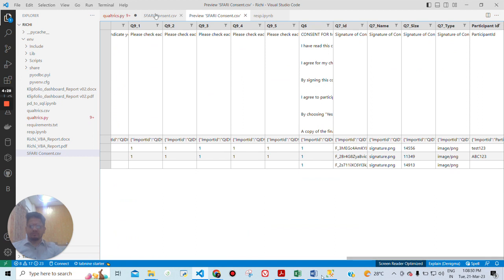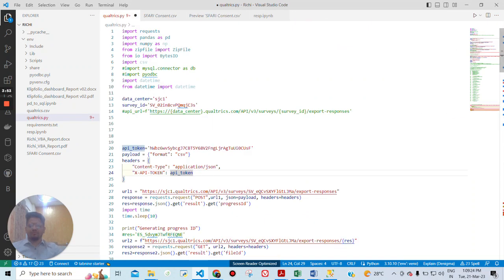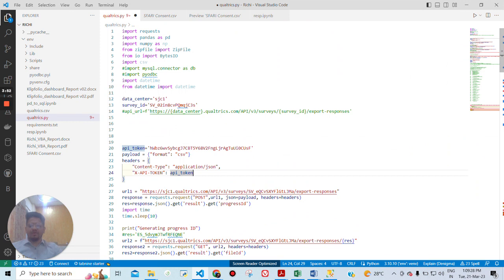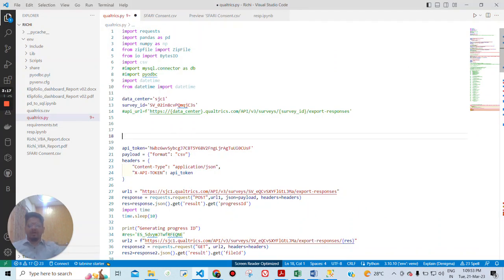Qualtrics API integration using Python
Skype: asbidyarthy

For project discussions and daily updates, would you like to use Slack, Skype, Telegram, or Whatsapp? Please recommend, what would work best for you.

The Problem
API Integration to read/write data in SQL tables from an online application.

Our Solution
To write the api between qualtrics and sql server using python programming language.

Solution Architecture

Fig. System Architecture
Deliverables
Python Software
Documentation

Tools used
Python
Qualtrics

Models used
Pandas
Requests
numpy
Zipfile
io
pyodbc

Skills used
Extract Transfer Load

Databases used
SQL Server

During the project execution, we faced the following challenges:
After data integration, the content of the file was not readable.
Mapping the values with the required columns.

To solve the technical challenges, we provided the following solutions as follow:
To get the content into the CSV format after integration we used the Io module to get the text content.
To get the mapping values we created the CSV file and store the record in it and fetch that record to the SQl.

Business Impact
Using this script the client can now fetch the Qualtrics data into the SQL server automatically after every 1 hour.

Project Snapshots

Fig. Data in CSV Format

Fig. Data in Table form

Fig. SQL data
Project website url